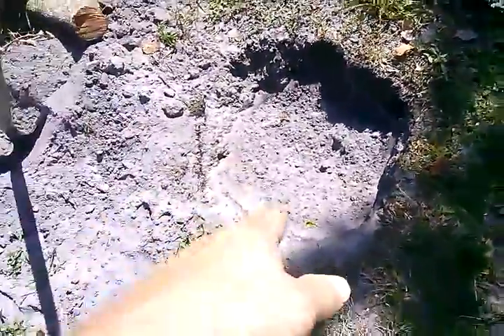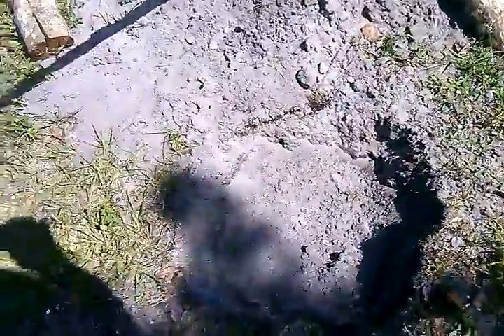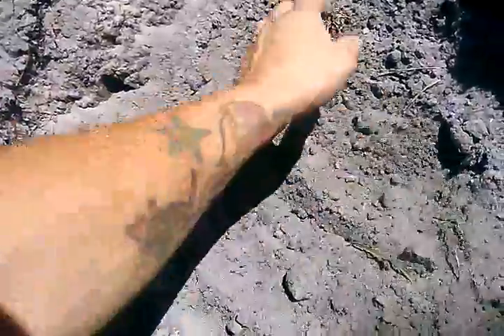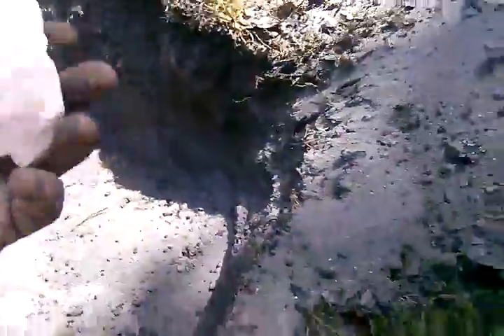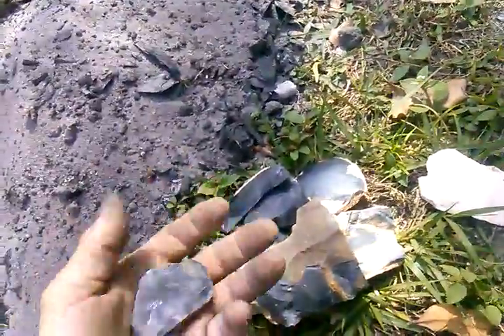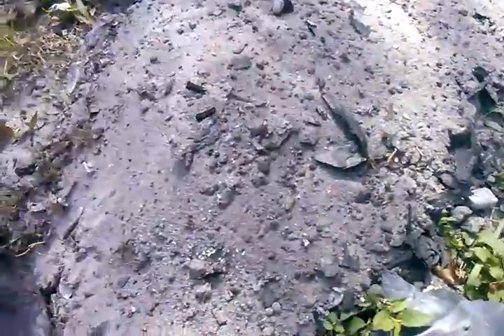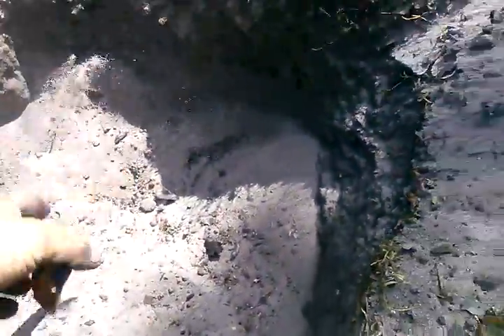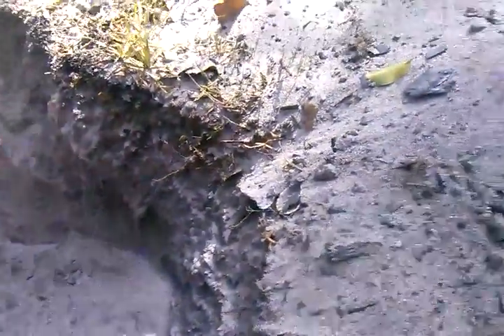Heat treating flint part 1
In this video I take you on the journey of heat treating Flint stone with me